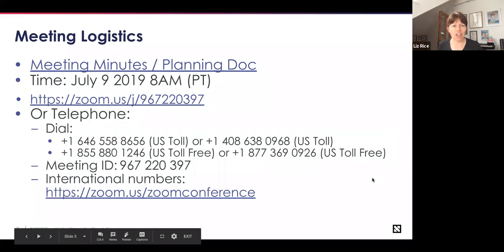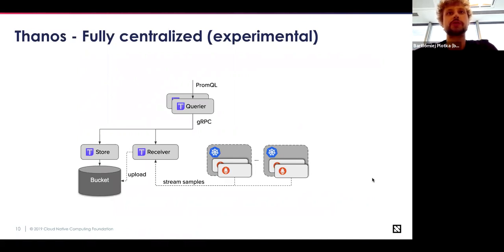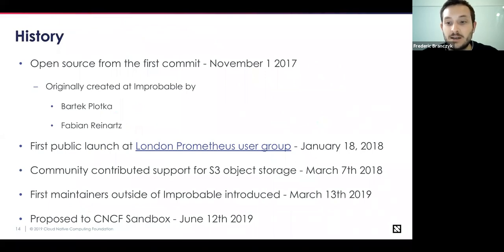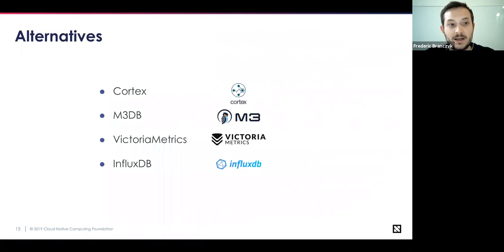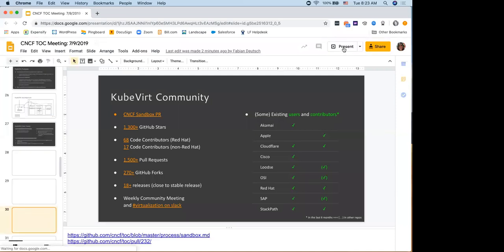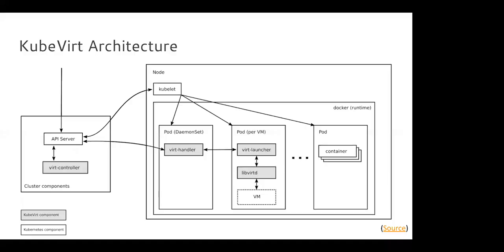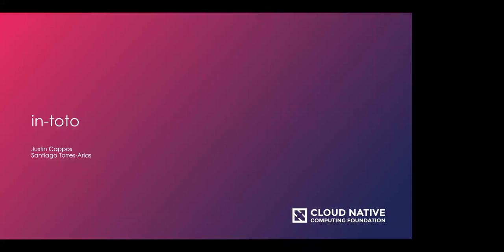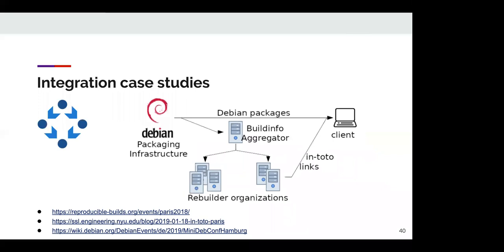CNCF TOC Project Presentation Meeting - 2019-07-09